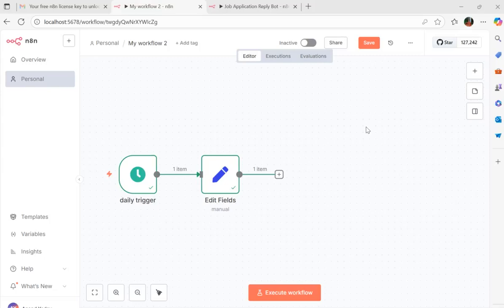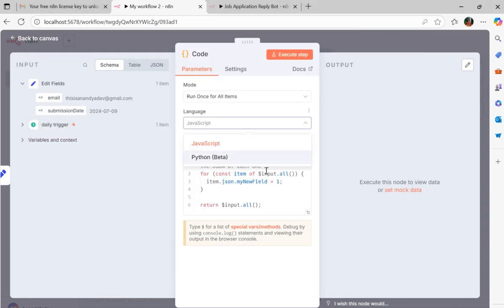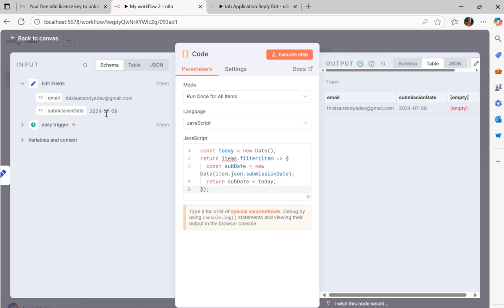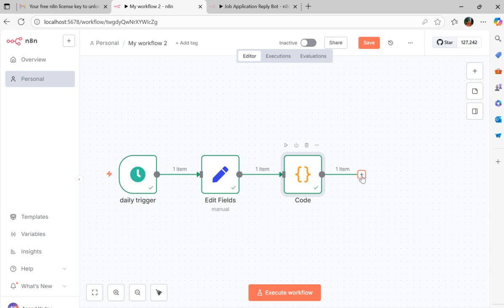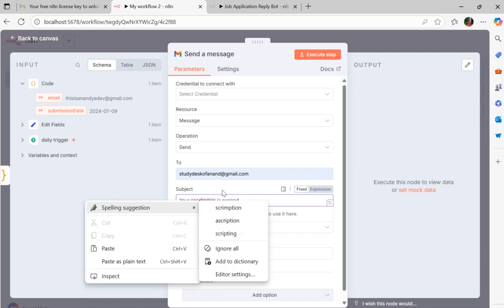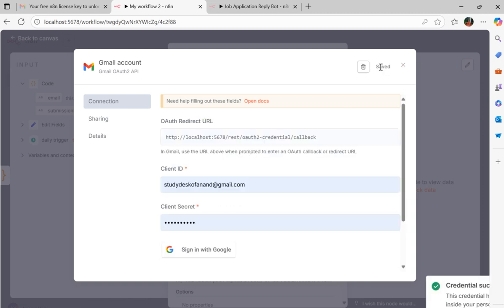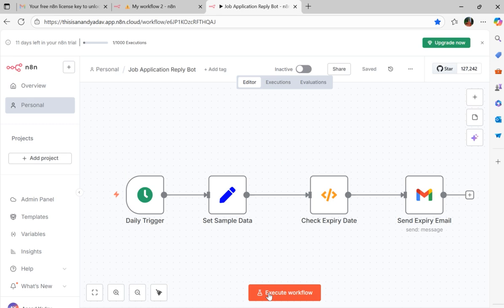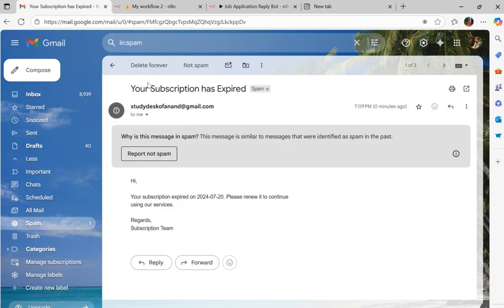Trigger Email for Subscription Expiry – Part 2 | Send Auto Email via Gmail in n8n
Welcome to Part 2 of our AI Agent demo series! In this video, we take the workflow forward and automatically send renewal reminder emails via Gmail to users whose subscriptions are about to expire.

We'll use the power of the Code node in n8n to filter records with expiring subscriptions, and then connect it with the Gmail node to send out personalized emails.

This is a powerful automation use case for:

Subscription-based services
Customer engagement teams
Anyone managing recurring renewals

🔧 What’s Covered in Part 2:
✅ 1. Code Node (JavaScript Logic):

Filters records based on the subscription_end_date

Sends only those where expiry is within the next X days (e.g., 3 days)

Sample logic compares current date with subscription end date

🔍 Example Code in Code Node:

const today = new Date();
return items.filter(item =greater than symbol {
  const subDate = new Date(item.json.submissionDate);
  return subDate less than symbol today;

✅ 2. Gmail Node Setup:

Send personalized reminder email to each filtered user

Use Gmail API or OAuth 2.0 (easily configured in n8n)

Dynamic fields like name and expiry date are used in the email content

📧 Sample Email Content:

Subject: Your Subscription is Expiring Soon

Hi,

Your subscription expired on {{$json.submissionDate}}. Please renew it to continue using our services.

Regards,
Subscription Team

✅ 3. Testing and Final Workflow Preview:

Run the full automation end-to-end

View logs and confirm email delivery in Gmail

📌 Pre-requisite:
Make sure you completed Part 1 where we added the trigger (Schedule node) and sample records.